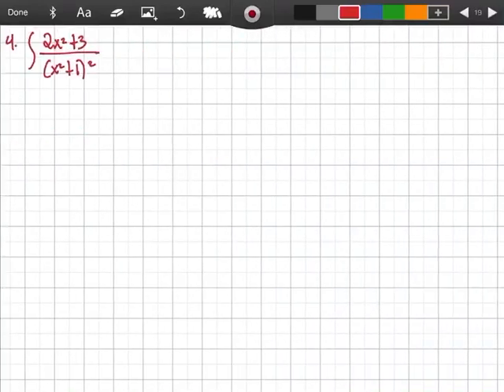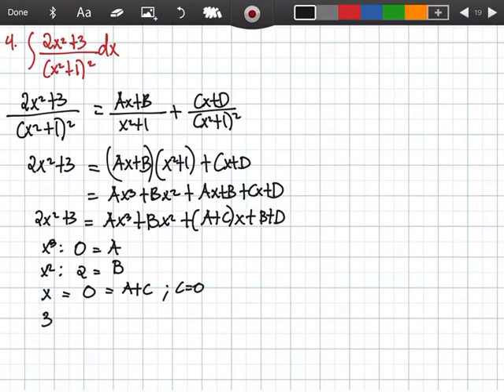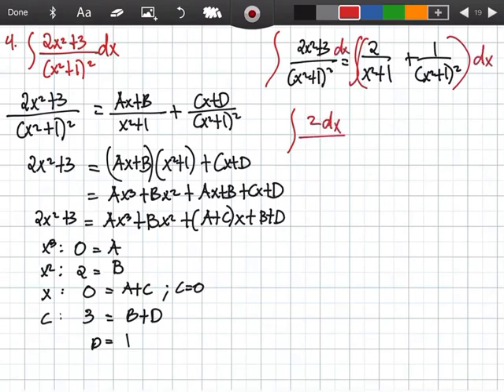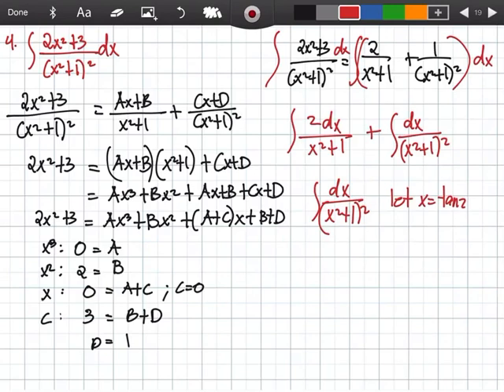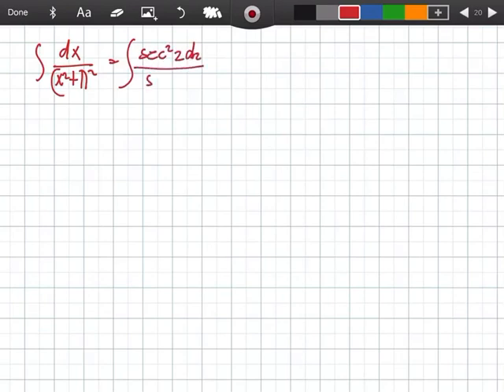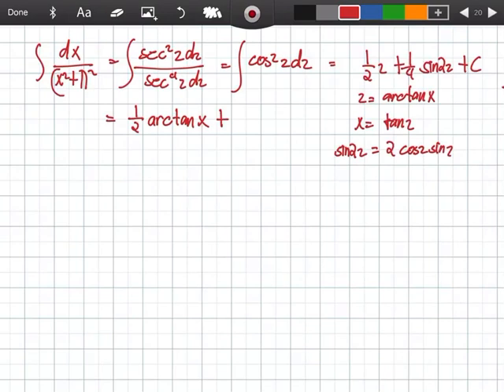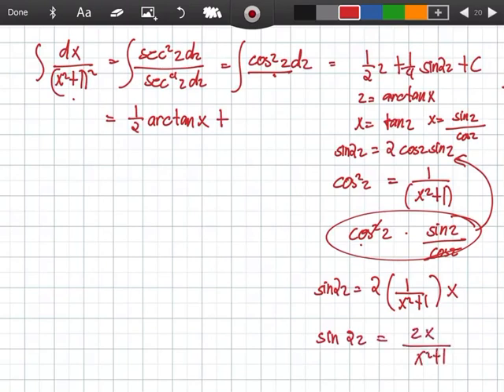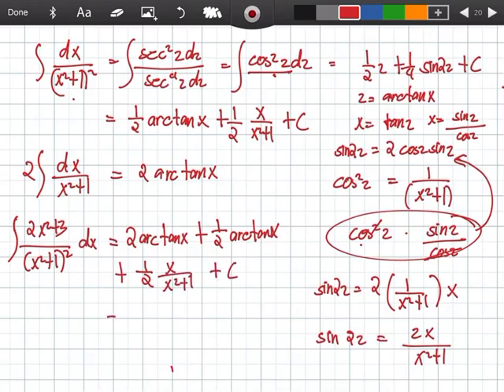Integration by Partial Fractions 3